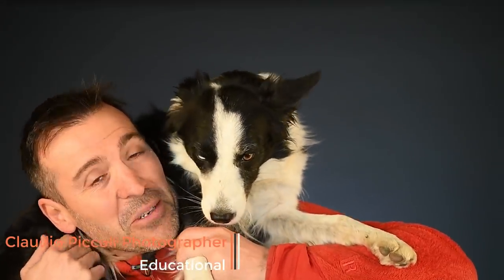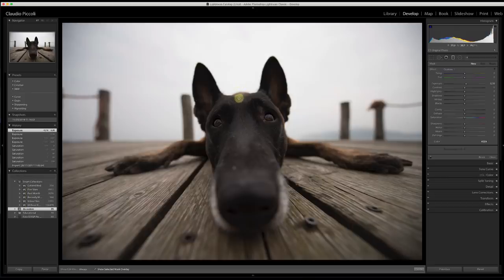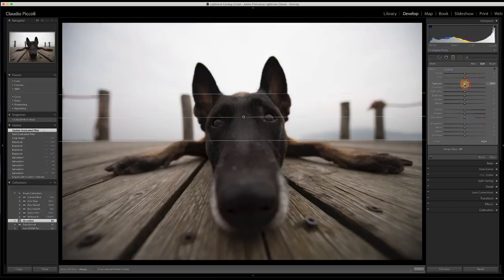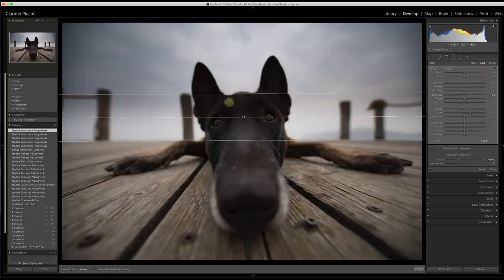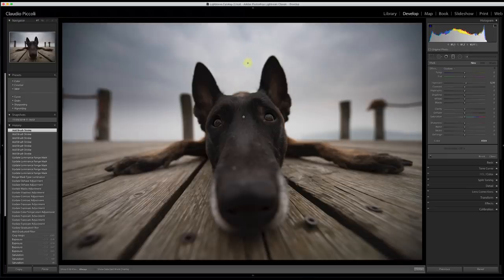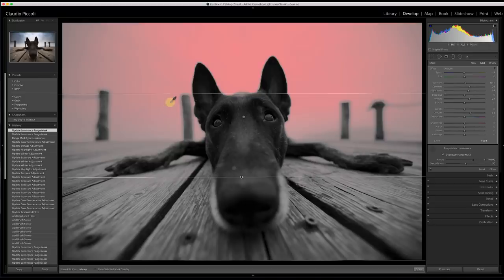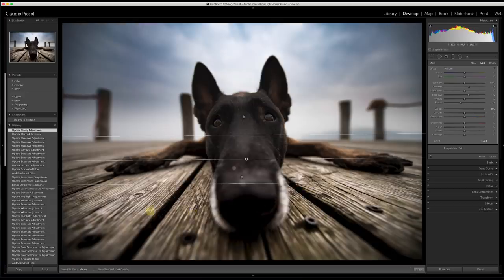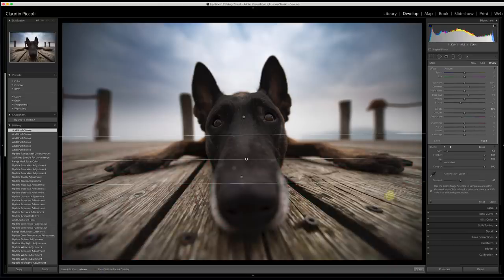How to use the Gradient Filter in Lightroom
Gradient Filter in Lightroom and Dog Photography - how to have success with the graduated filter in Lightroom super simple.

Follow completely all my videos and in few months you will manage the editing process in Lightroom easily without needing any free lightroom preset. You will get your own workflow!
The easy way to do something is always the best way to post process any kind of picture achieving amazing results.

MORE VIDEOS YOU COULD LIKE (lightroom tutorial):
➜ DOGS PHOTOGRAPHY my 3 SECRETS revealed:

ABOUT ME

Hey there! I'm Claudio Piccoli form Italy - a professional photographer specialized in "dogs in action". I travel around the worlds doing photography workshop "Dogs in Action".
I'm also a Nikon School Master.

I know my English is not the best, but I pay more attention to connection instead perfection and I would like all the people to get this educational contribute in Photography and editing for FREE by me.
If you like it, please like the video, comment and subscribe the channel because it's the only way to feel a bit rewarded and motivated to create new special contents for you!
thanks,
Claudio